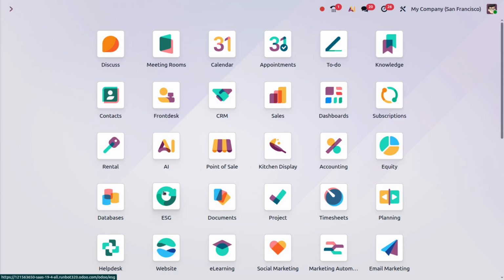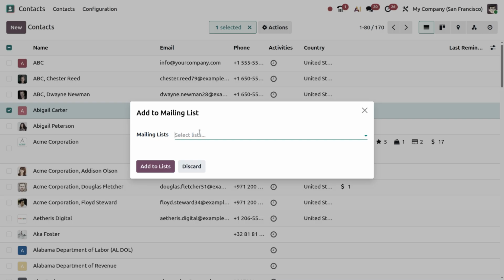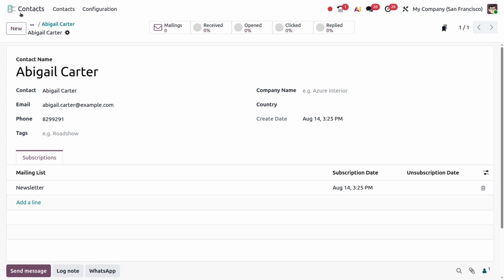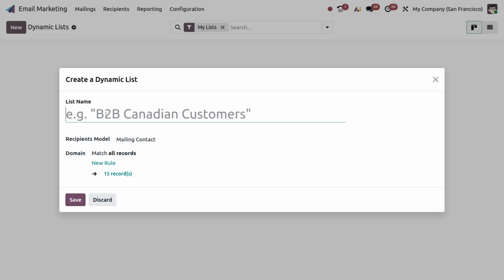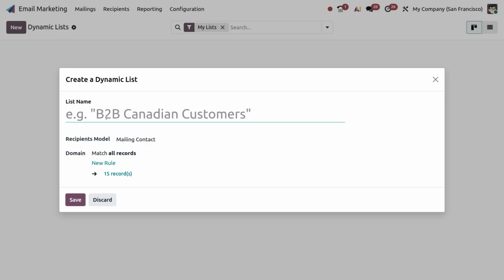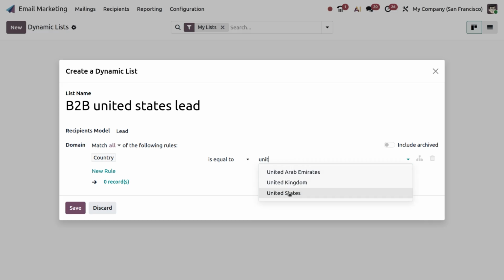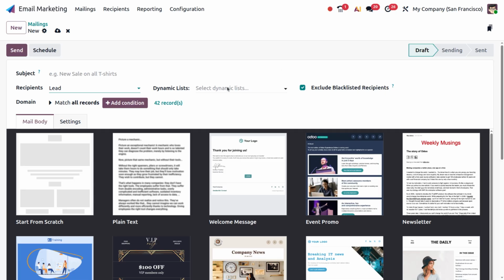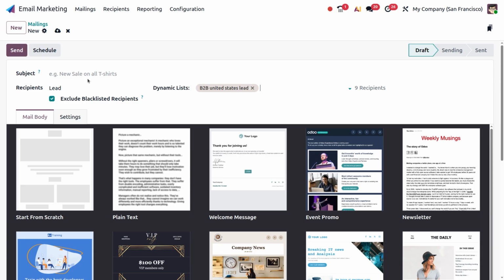Email Marketing Updates in Odoo 19.4 | Email Marketing Features | Odoo 19.4 Functional Tutorials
Odoo 19.4 brings useful improvements to Email Marketing, making it easier to manage contacts, organize mailing lists, and target the right audience for your campaigns.

In this video, we’ll explore the new mailing list management features, including the ability to add contacts directly from the Contacts app and quickly see which mailing lists a contact is linked to from their profile.

We’ll also take a look at Dynamic Mailing Lists, which automatically update based on the filters you define. This means your recipient lists can stay up to date without manually adding or removing contacts every time.

In this video:
Odoo 19.4 Email Marketing updates
Easier mailing list management
Adding contacts to mailing lists
Viewing mailing lists from contact profiles
Creating dynamic mailing lists
Automatically updating contact lists
Better email campaign targeting

These improvements can help businesses save time, keep contact lists organized, and create more targeted email marketing campaigns using Odoo 19.4